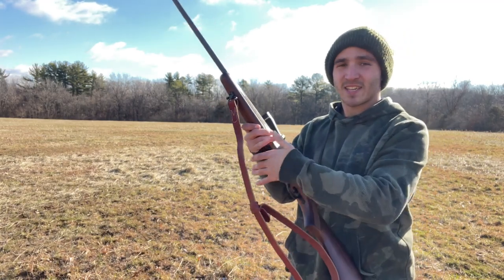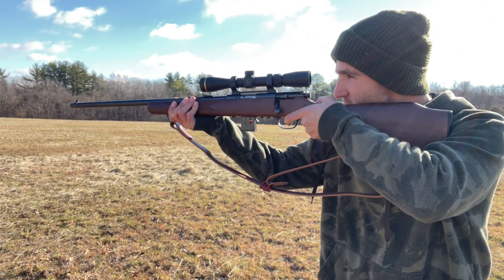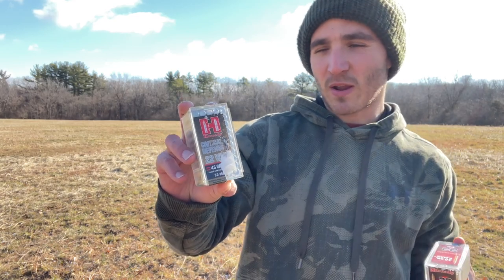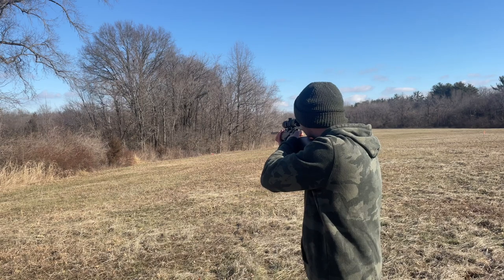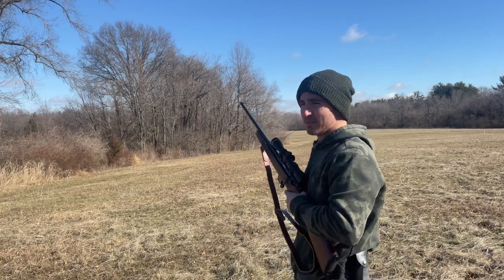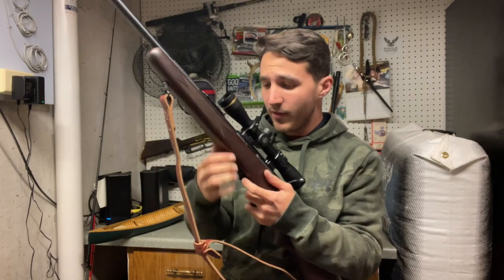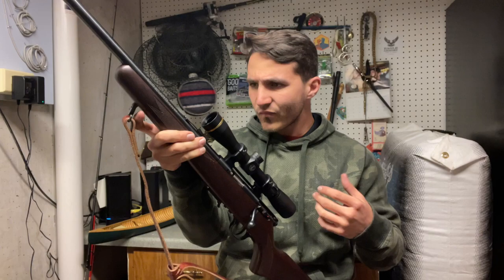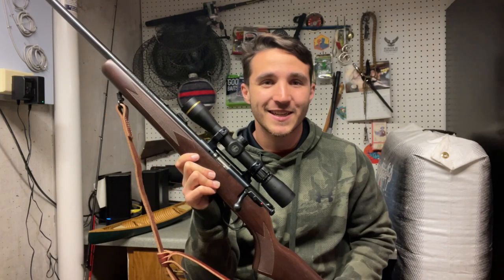The Savage 93. Great budget Varmint Rifle, or Cheap Junk?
Hey everyone in todays video I am doing a range review on the Savage 93. It’s a budget friendly bolt action, that comes in a variety of different calibers.

All filming is done in a safe and controlled environment. All content is strictly for documentary, and educational purposes only.